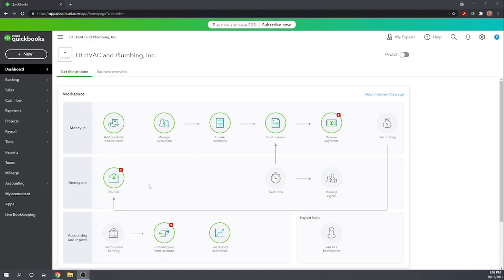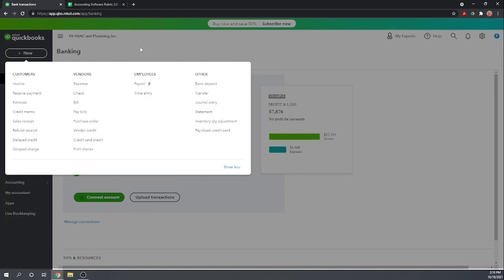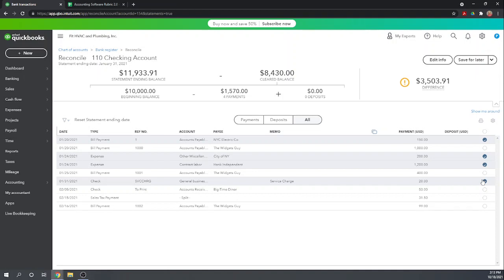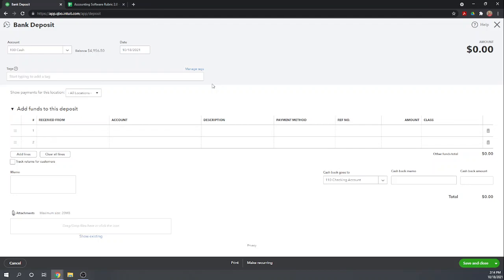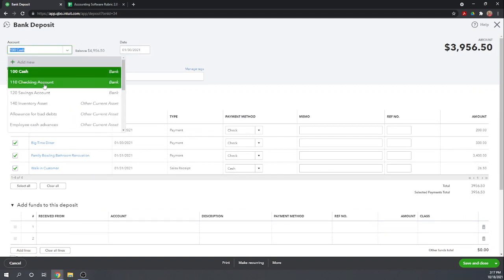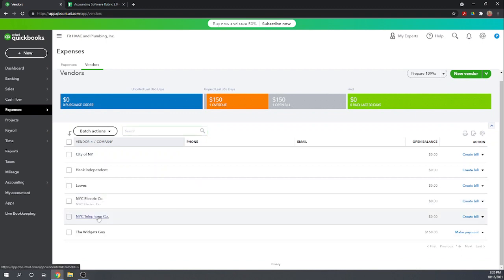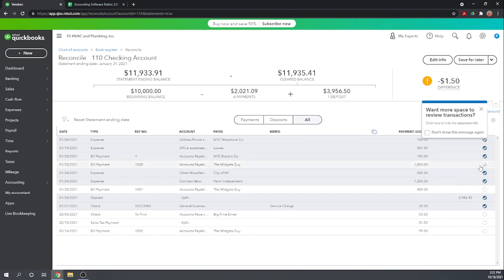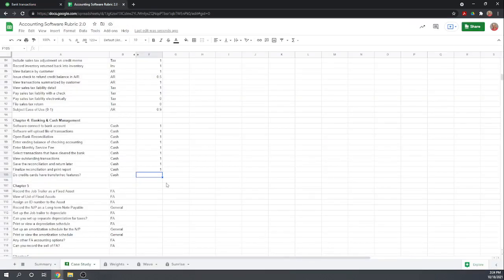FSB Assessment of QuickBooks Online Banking and Cash Management Feature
In this video, we’re going to assess the QuickBooks Online banking and cash management feature. Just like most accounting software, you can connect your bank and credit card account to QuickBooks Online. If you’re not comfortable connecting your bank account, you can upload your files in a QBO format. Watch this video to learn more about this feature.

Chapters
00:00 QuickBooks Online Banking and Cash Management Feature
00:31 Import Our Banking Activity
01:13 Upload file of Transaction
02:13 Bank Reconciliation Feature
06:44 Chart of Accounts / Account Register
11:13 Expenses / Vendors
14:55 Scorecard
15:30 Print a Report / View Outstanding Transaction